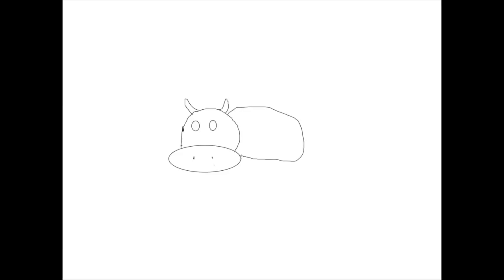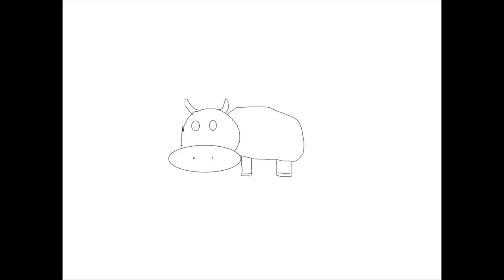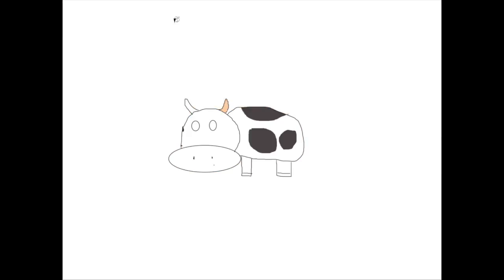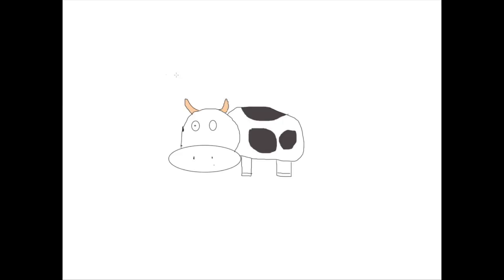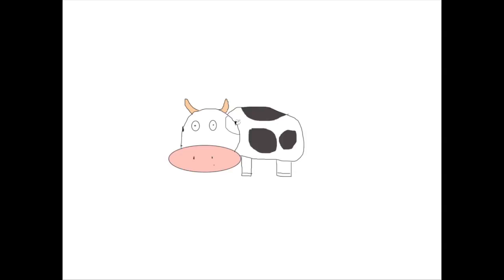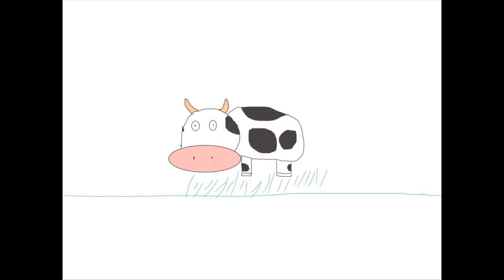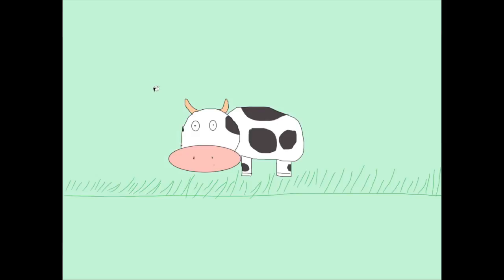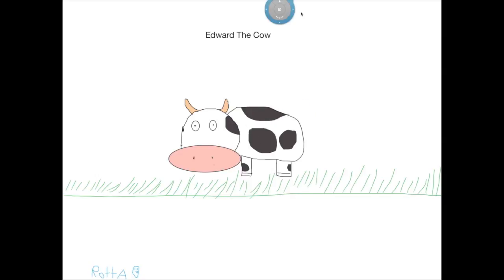Drawing on Computer Challenge! Drawing A Cow With artbybaileyadam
I draw a cow With a mouse